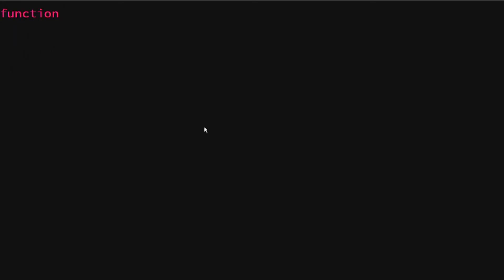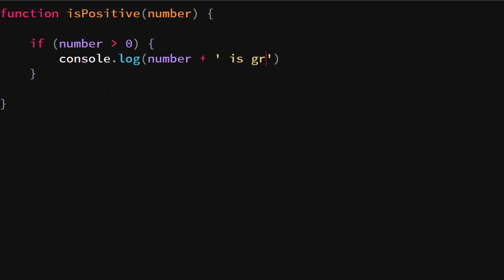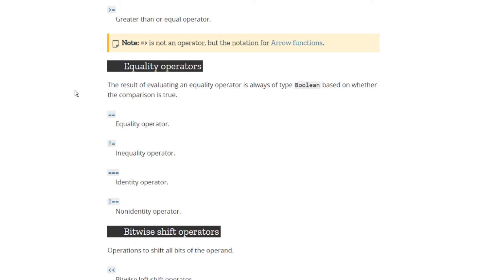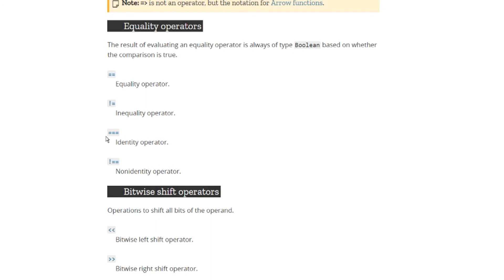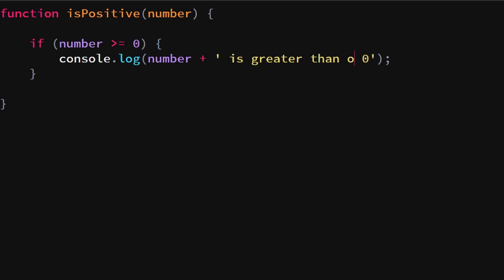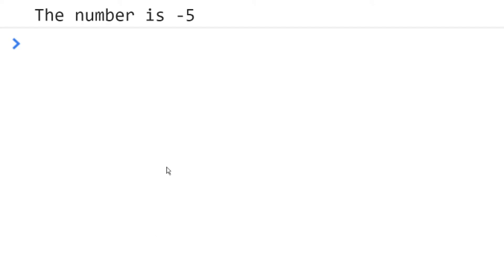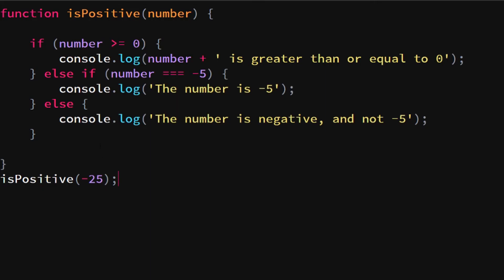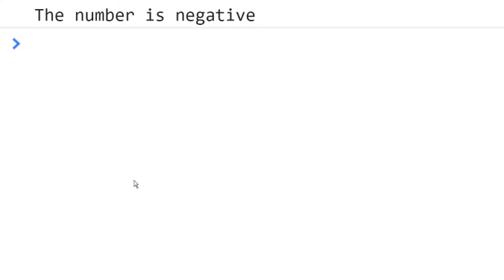JavaScript Tutorial - If, Else, Else If - Episode 2